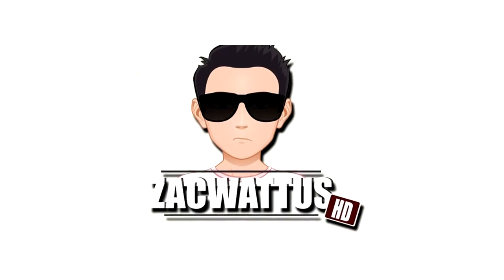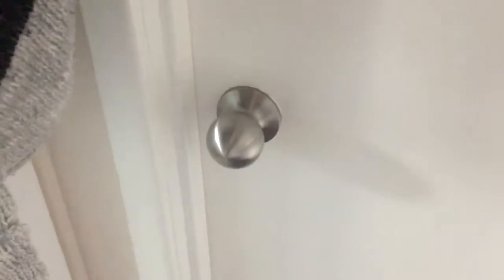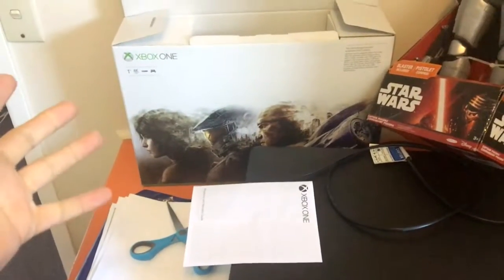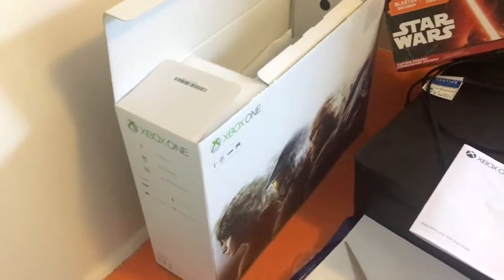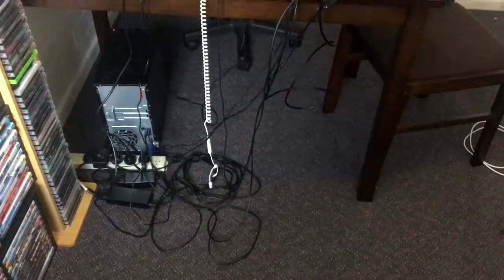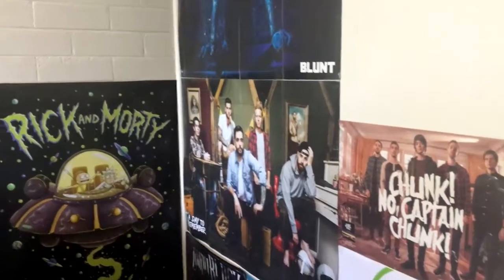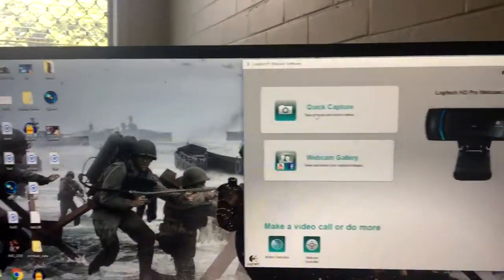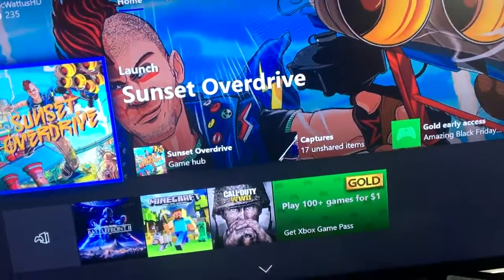MY NEW SETUP! (MY MOTIVATION IS BACK)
Hey all,
I'm so stoked to be bringing this video to you guys today, today we take a very brief, low quality, unprofessional look at my brand new setup. I'm so happy with the new layout and it's only going to get better from here (I hope), so I hope you enjoy this!